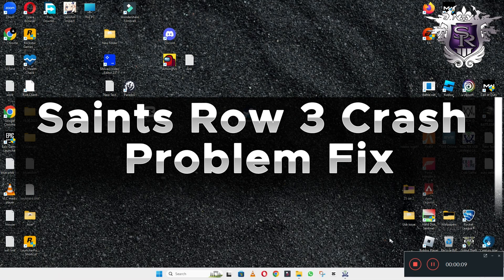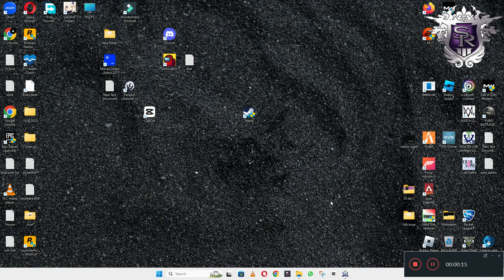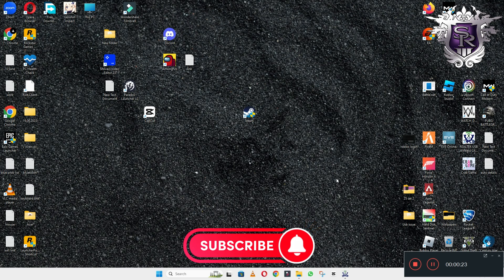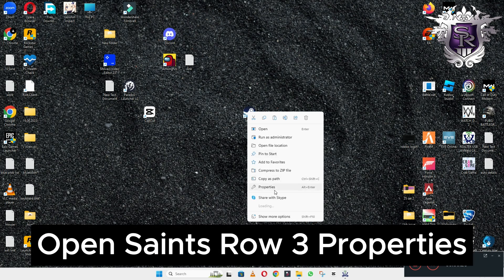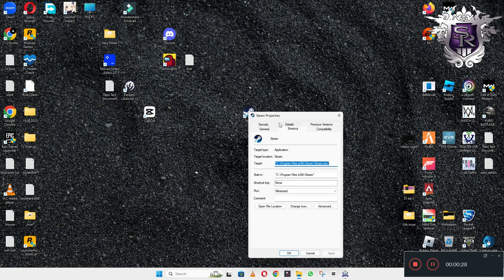How to Fix Saints Row 3 Crashing Issue ✅ (2023) 100% Working Method